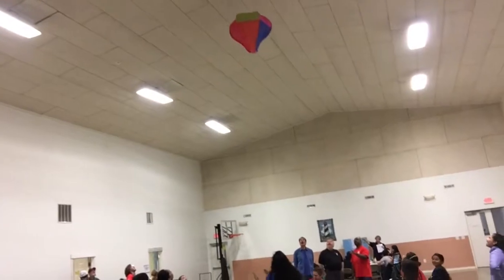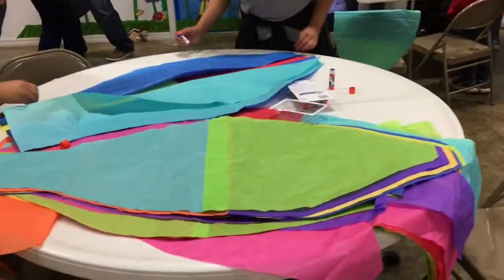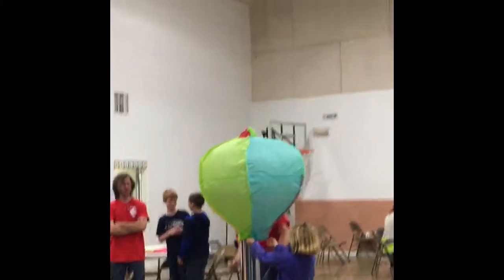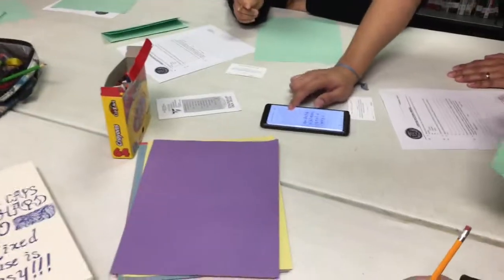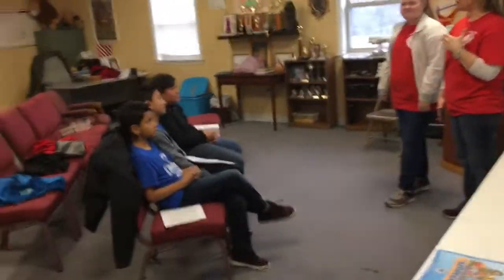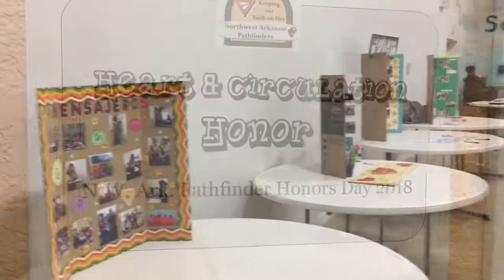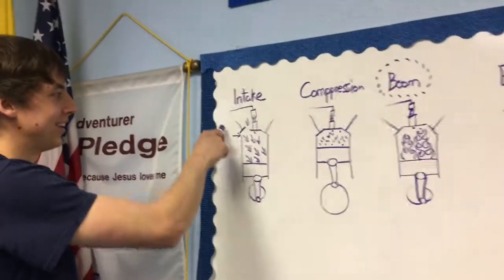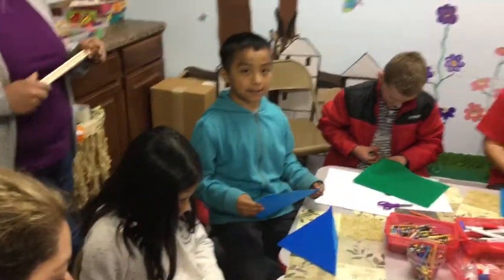ARLA Honors Festival // Pathfinder Strong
Ever year, Northwest Arkansas Area Coordinators have a get together with the area clubs and put on an Honors Festival. The Pathfinders choose from many different honors. Travel, hot air balloon, reptile, auto machanic and more were options this year! If you are interested in seeing a glimpse of the honors festival, please watch our video.